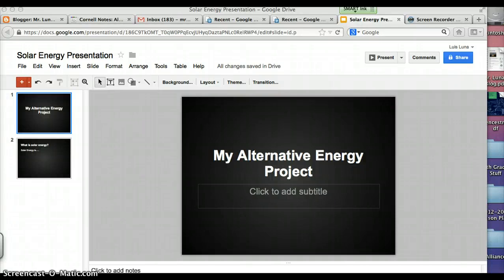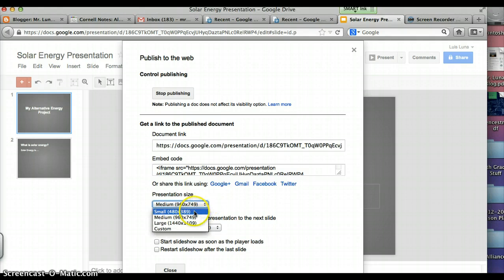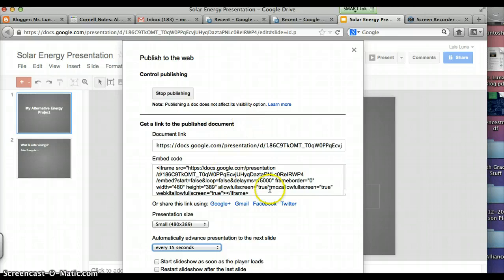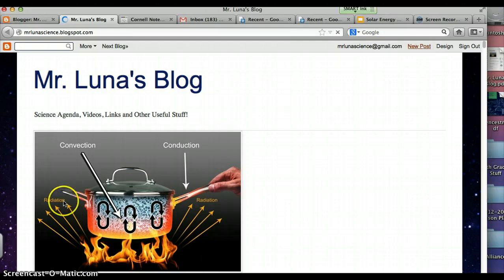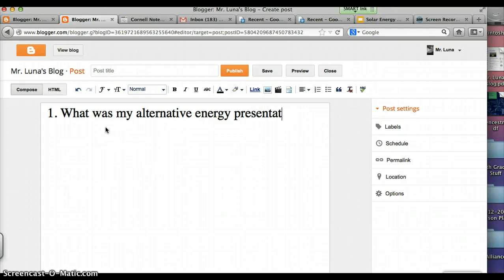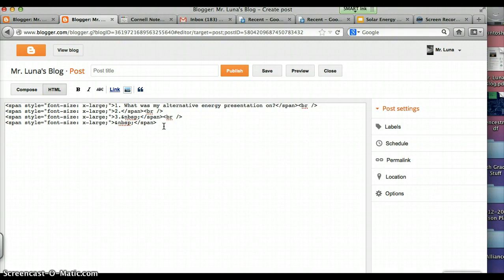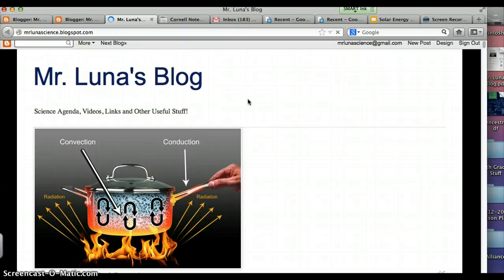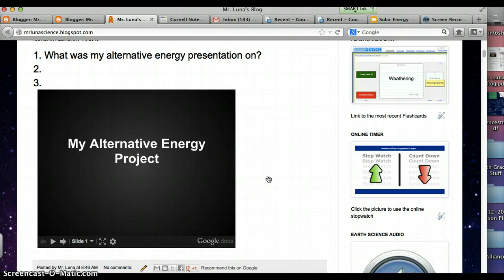How to Post to Your Blog: Part 2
This video will guide you in embedding a Google presentation to a Blogspot blog.